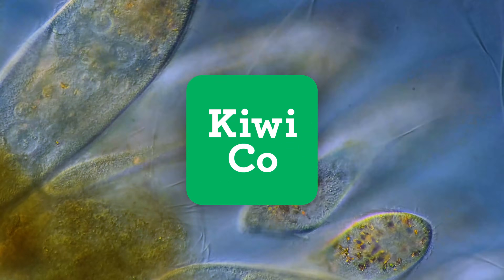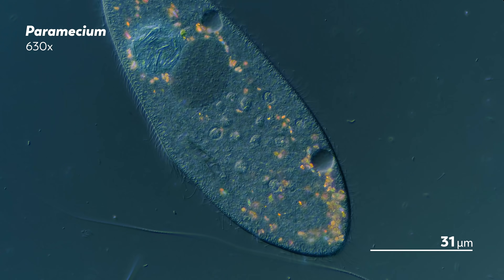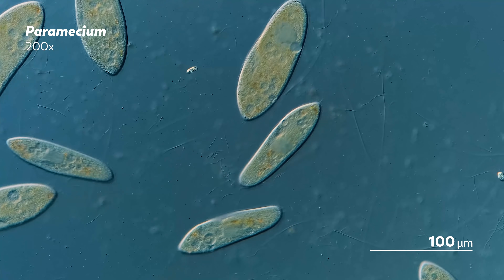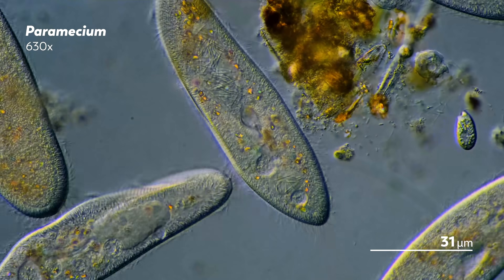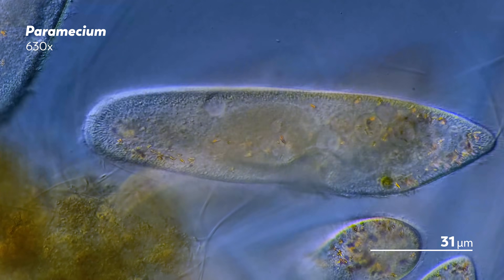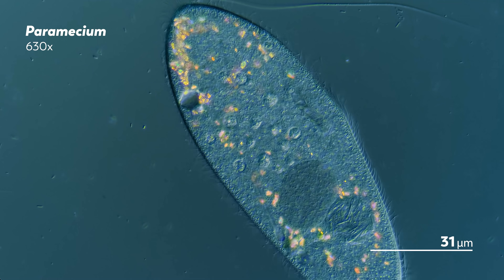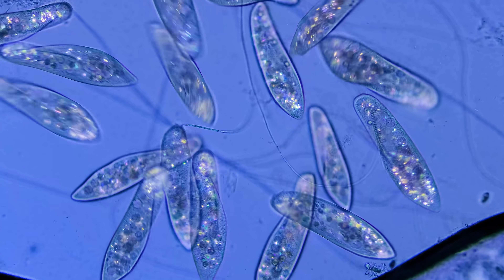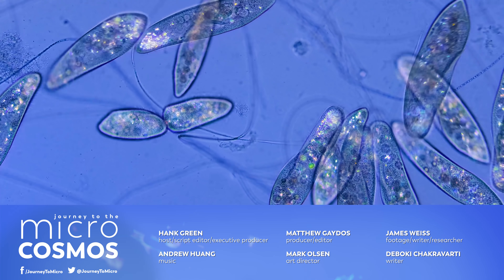Our Paramecia Are Infected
We recently discovered some Holospora infecting one of our Paramecium samples. How does that happen? How does the Holospora get in there? And how are they so successful at infecting?